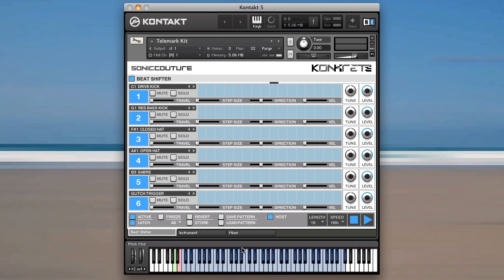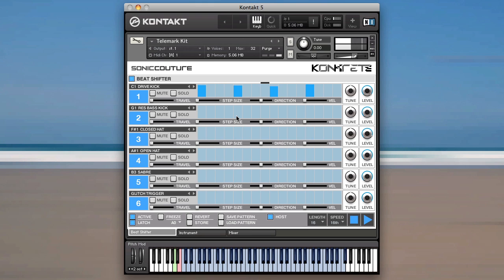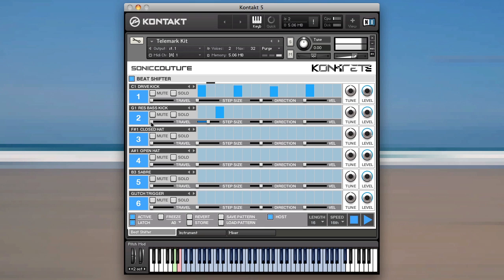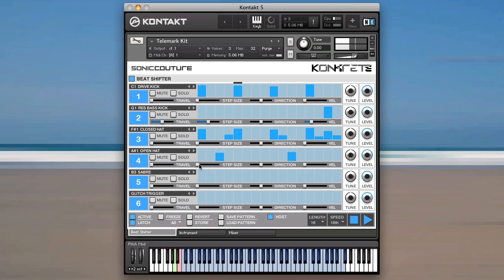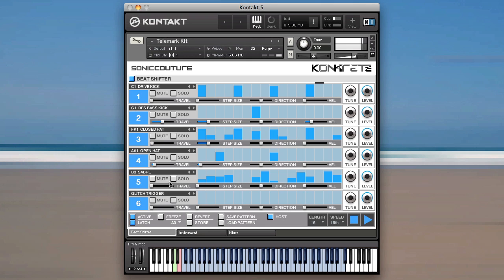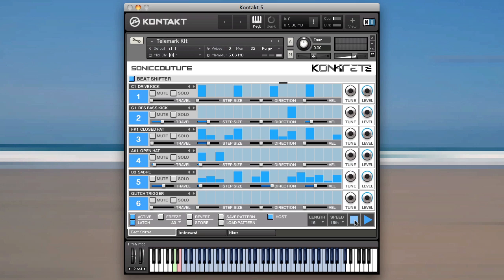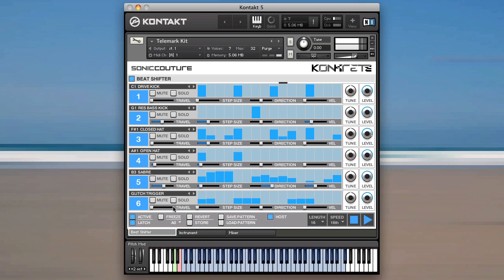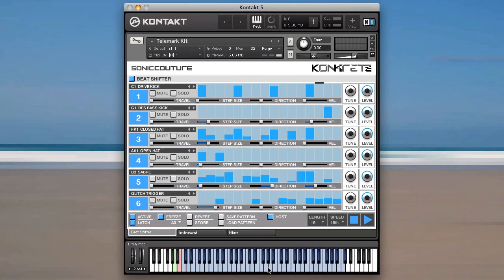Soniccouture Konkrete 3 : The Beat Shifter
A tutorial showing how to use the Beat Shifter drum sequencer in Soniccouture's Konkrete 3 Software.